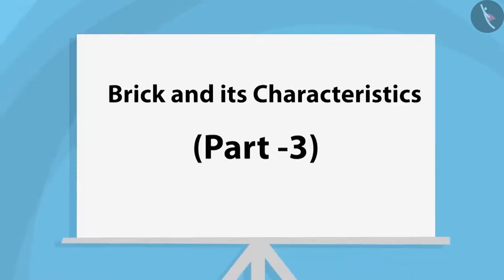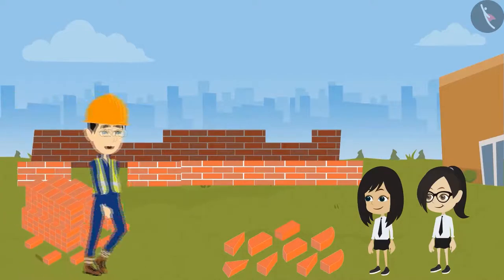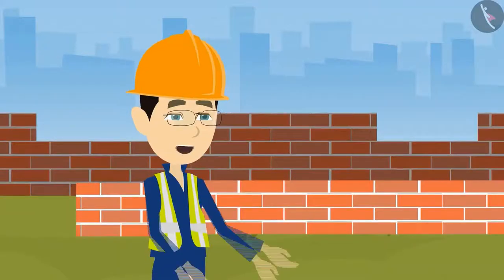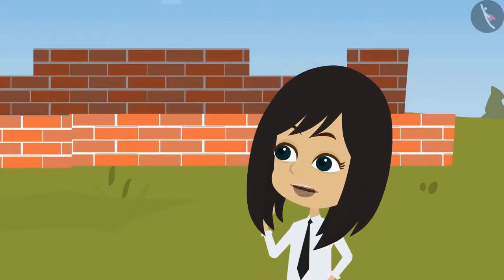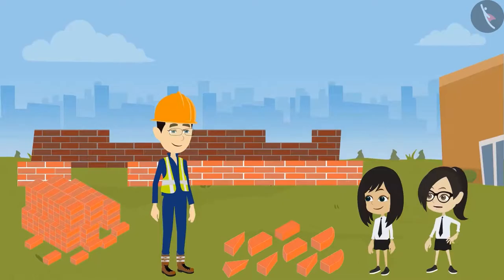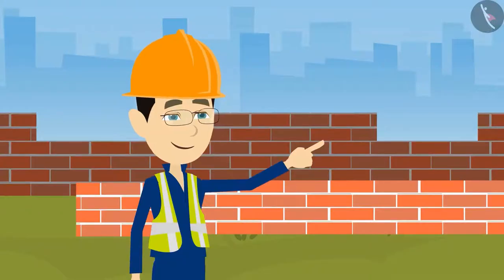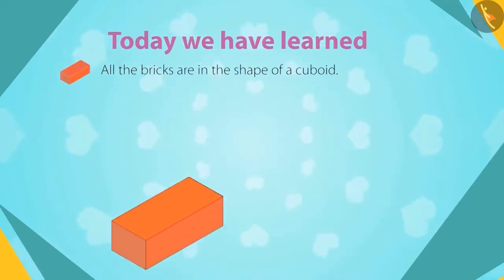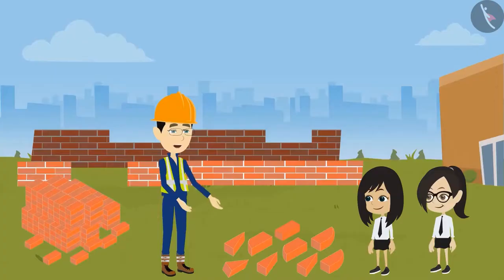Bricks and their characteristics | Part 3/3 | English | Class 4